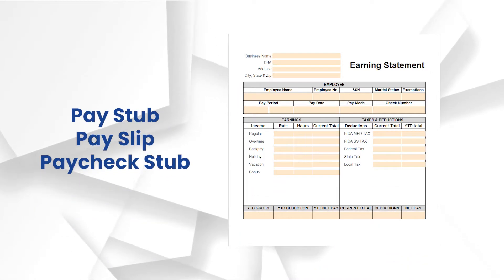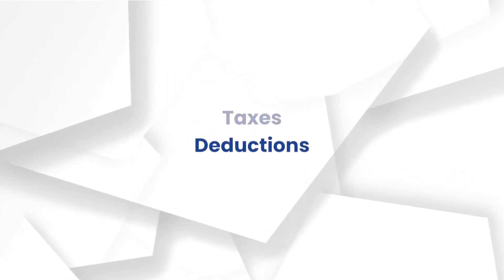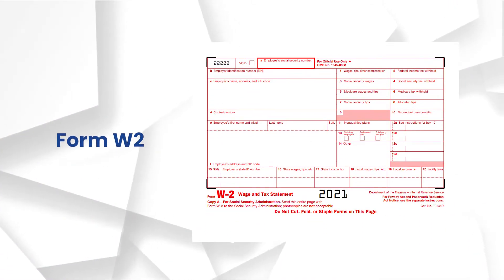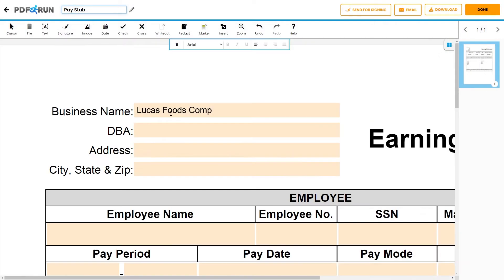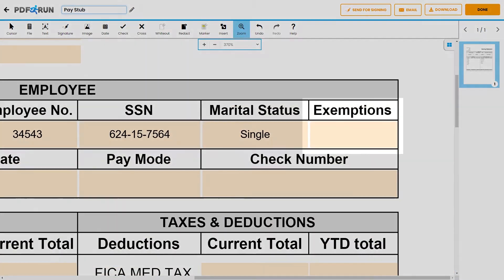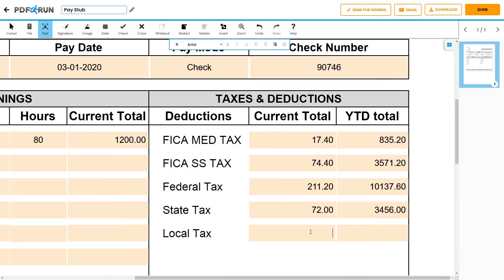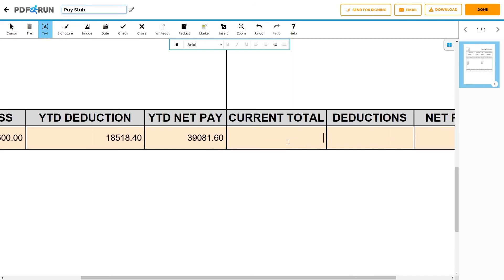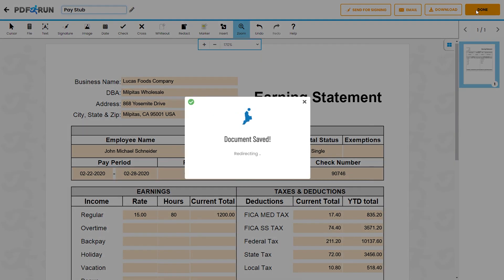How to Make and Fill Out a Pay Stub or Pay Slip Online | PDFRun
Welcome to PDFRun! In this video, we will teach you how to make a pay stub or pay slip online.

to get a ready-to-use fillable Pay Slip or Pay Stub template.

How to Fill Out a Pay Stub?

Filling out a pay stub is simple. Once you are done with the computation of an employee’s earnings and deductions for a pay period, the next step is to complete his or her paystub. Use the following guide:

Business Name asks for the employer’s official business name.

Address asks for the employer’s business address.

City, State, & ZIP asks for the city, state, and ZIP of the business.

Employee Name asks for the full legal name of the employee.

Employee No. asks for the employee’s number in the company.

SSN asks for the employee’s Social Security Number.

Marital Status asks for the employee’s marital status.

Exemptions asks for any income-related exemptions that the employee may have, if applicable.

Pay Period indicates the pay period the pay stub was created.

Pay Date indicates the pay date that the pay stub was given.

Pay Mode indicates the mode that the payment was given.

Check Number indicates the check number given to the employee, if applicable.

Earnings indicates the types of income the employee has earned, as well as the respective rates, hours worked, and current total.

Taxes and Deductions indicates the types of taxes and deductions the employee has, as well as the respective current total and year-to-date total.

YTD Gross indicates the employee’s year-to-date gross income.

YTD Deduction indicates the employee’s year-to-date deduction.

YTD Net Pay indicates the employee’s year-to-date net pay.

Current Total indicates the employee’s current total earnings for the pay period.

Deductions indicates the employee’s total deductions for the pay period.

Net Pay indicates the employee’s net pay for the pay period.